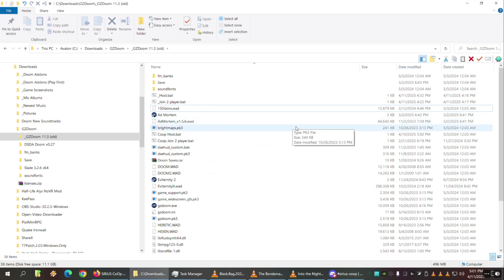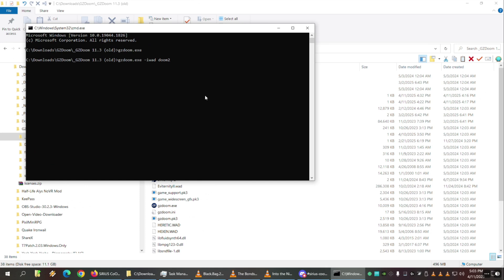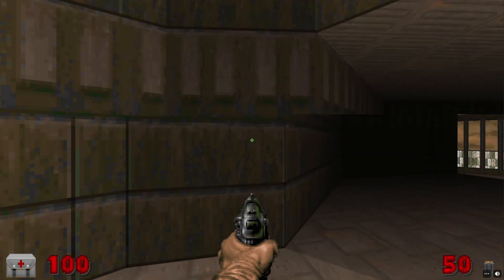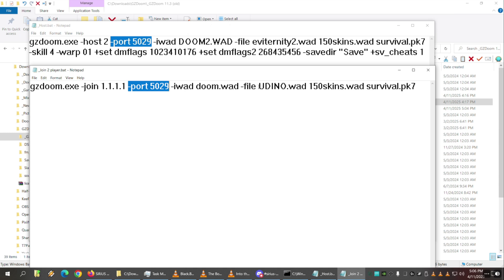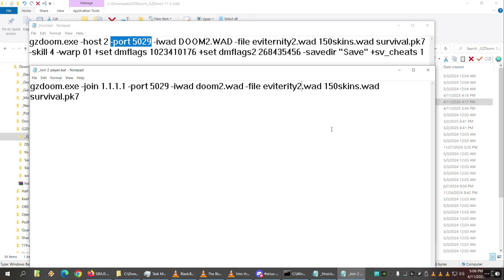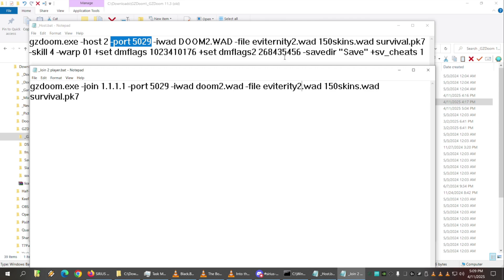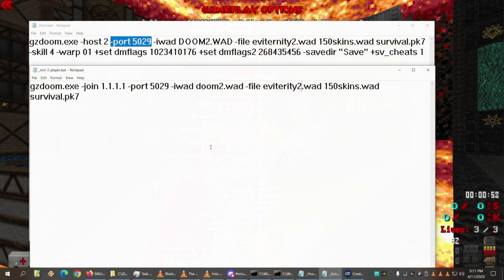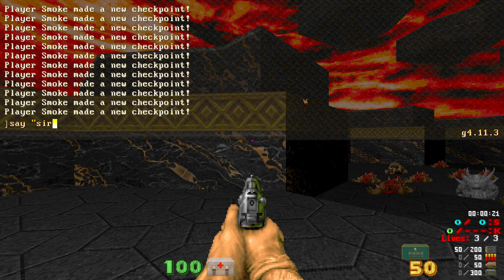Doom - How to CoOp GZDoom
Don't like batch files/command line? Want to try a GUI launcher? Try ZDoom Launcher (ZDL):

host.bat:
gzdoom.exe -host 2 -port 5029 -iwad doom2.wad -file eviternity2.wad 150skins.wad survival.pk7 -skill 4 -warp 37 +set dmflags 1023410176 +set dmflags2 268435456 -savedir "Save" +sv_cheats 1

join.bat:
gzdoom.exe -join 1.1.1.1 -port 5029 -iwad doom2.wad -file eviternity2.wad

SmokescreenXII and brother Sirius104 play cooperative games, new and old.